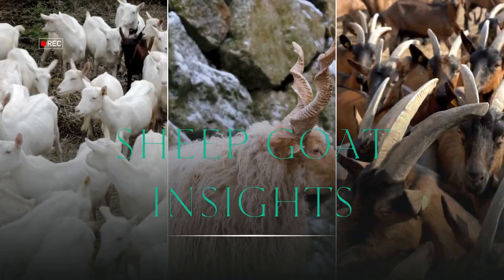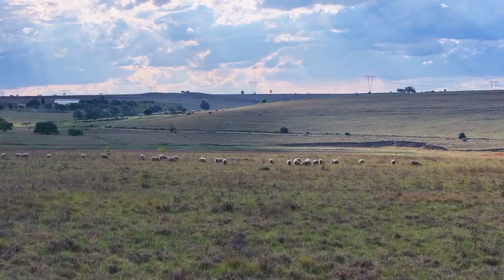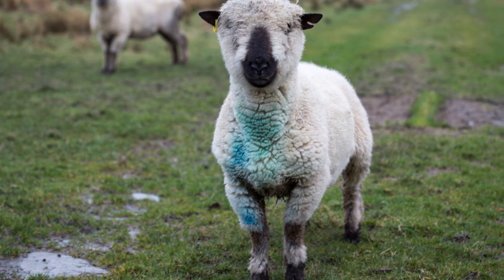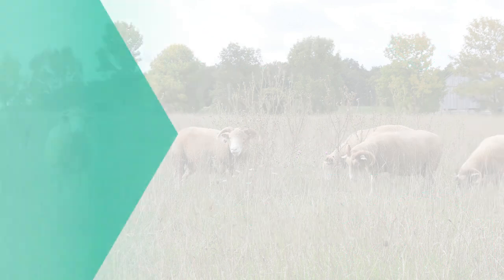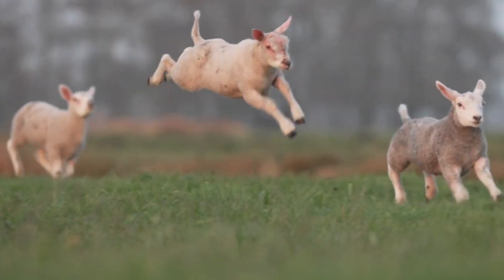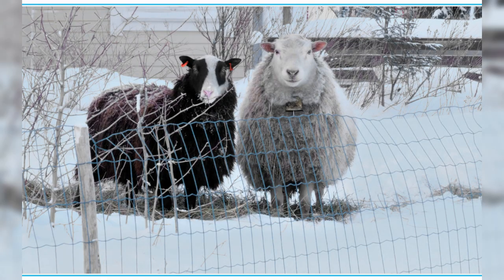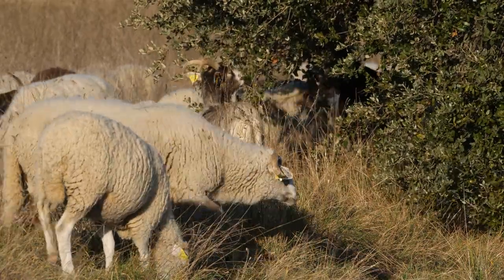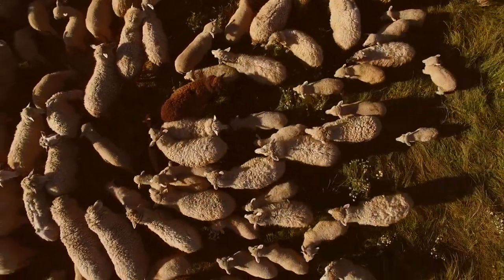Top 10 Sheep Breeds in the World: Top Picks for Meat & Wool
Discover the Top 10 Sheep Breeds in World for both meat and wool production in this informative video! From the luxurious Merino to the hardy Cheviot, explore the unique characteristics and versatility of each breed. Want to learn more? Dive deeper into our blog post for detailed insights into these fascinating sheep breeds. Get ready to expand your knowledge and enhance your sheep farming expertise!